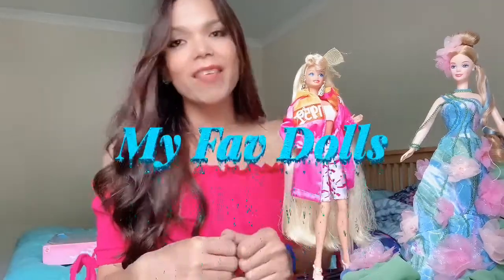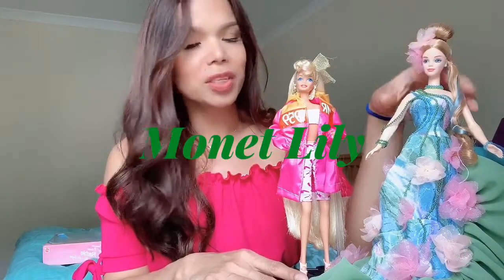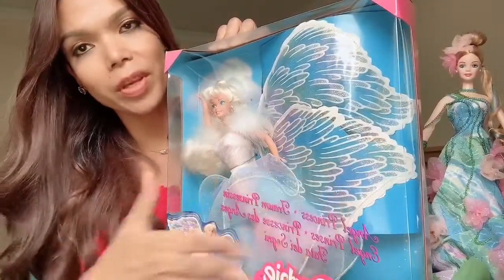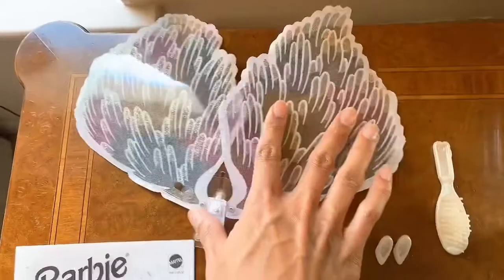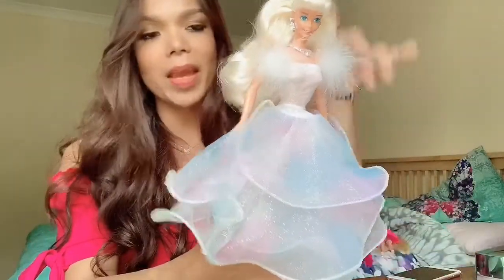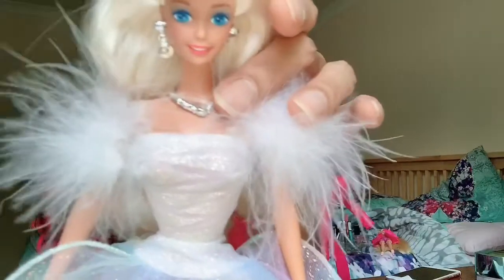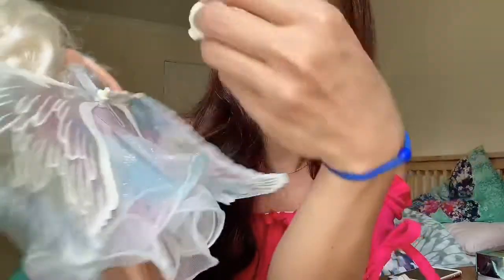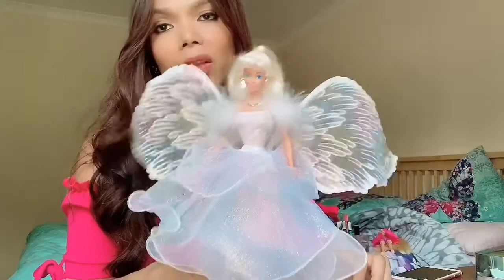Angel princess Barbie doll. 1995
Wow! What a stunning doll back in 1995! Again another 90’s doll, shes soo beautiful and very magical. Loving this Angel princess barbie. What you think guys? . This video is not for children.